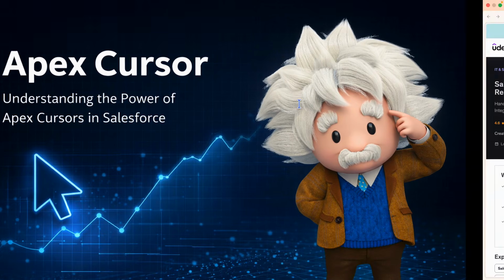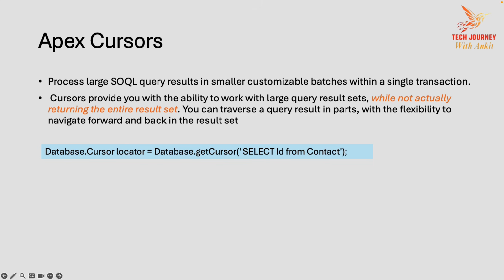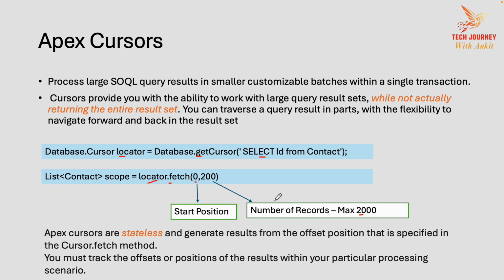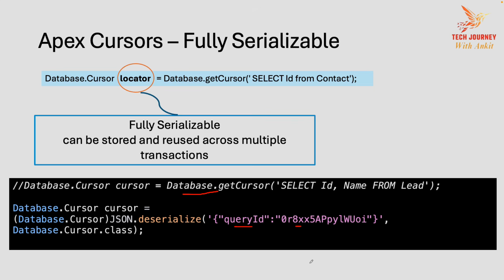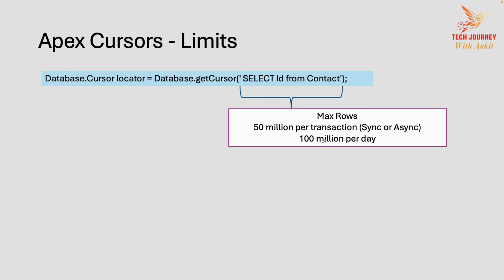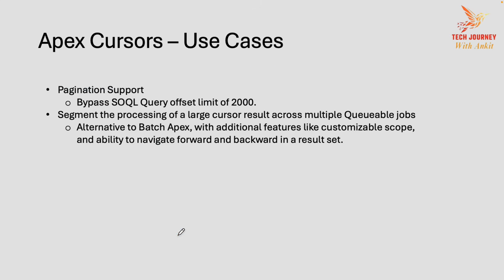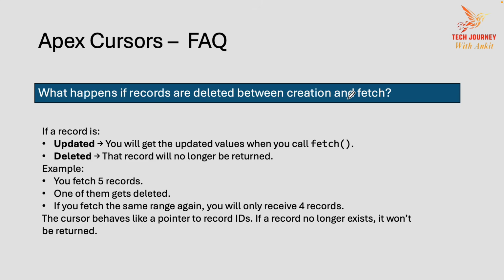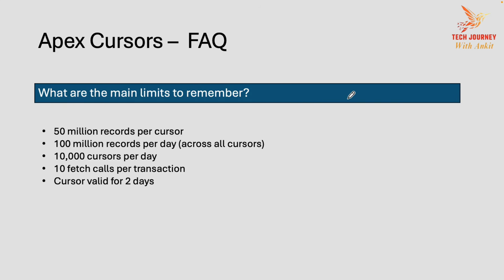Apex Cursor in Salesforce Explained | Guide for Developers & Architects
Apex Cursor in Salesforce is a powerful concept every Salesforce developer and architect should understand for writing efficient, scalable Apex code.

In this video, we break down the key concepts of Apex Cursor, explain how it works behind the scenes, and discuss when you should use it in real-world Salesforce projects. Whether you're preparing for technical interviews, architect reviews, or optimizing batch processing logic, this guide will help you gain clarity and confidence.

🔹 What you’ll learn:

What an Apex Cursor is in Salesforce

How Apex Cursors work internally

When to use Apex Cursor vs standard SOQL

Performance and scalability considerations

Best practices for Salesforce developers and architects

This tutorial is ideal for:
✔ Salesforce Developers
✔ Salesforce Architects
✔ Technical Leads

If you want to build scalable, enterprise-grade solutions on Salesforce, understanding Apex Cursor is essential.